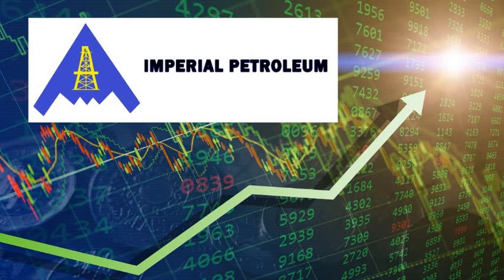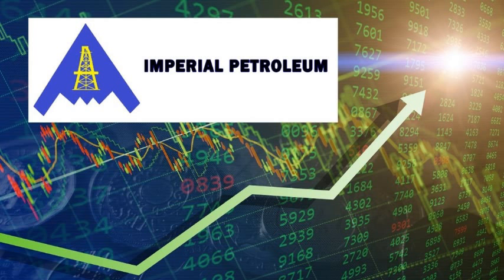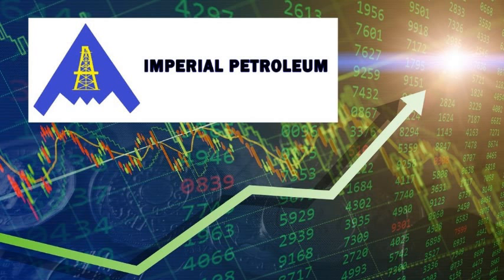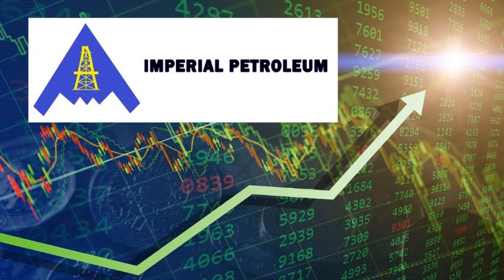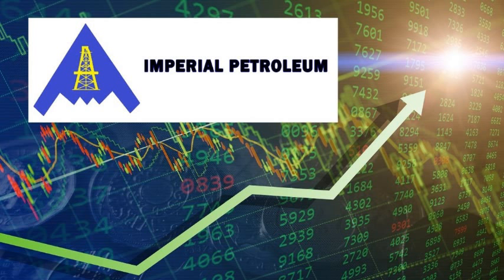IMPP STOCK: THE DIRTY TRUTH WAS JUST REVEALED! | IMPP Stock - Very Big Bad News For Share Holders